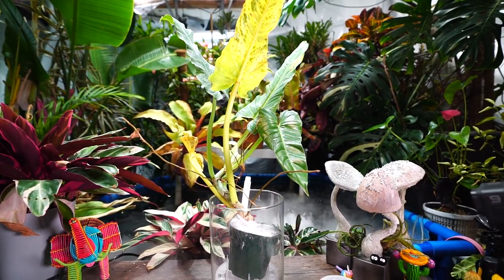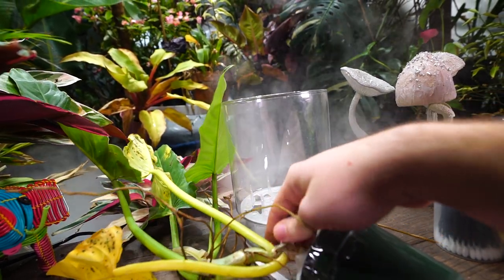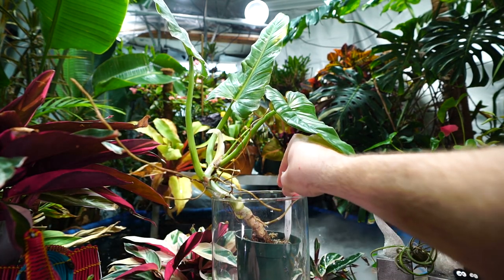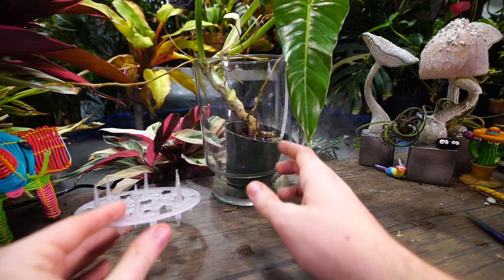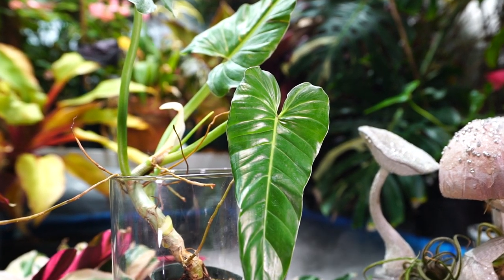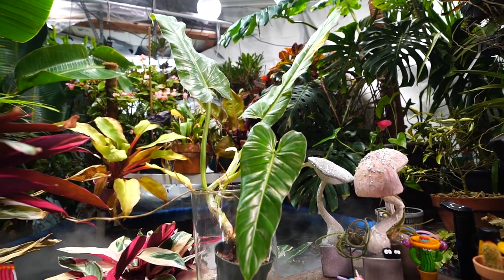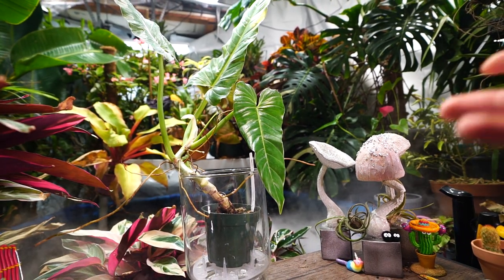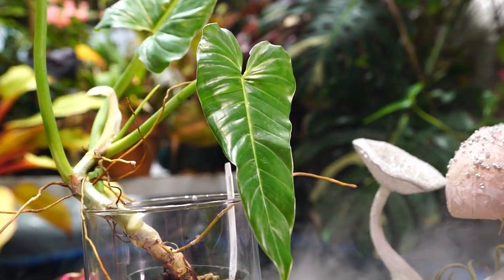Dealing With Damaged Plants || Philodendron deflexum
Recently I received some new plant mail and this particular plant needed a little extra TLC. I was going to do a plant haul or plant unboxing for this Philodendron deflexum, but it was so cold outside when it arrived that I wanted to get the plant out of the package as soon as possible to warm it up. In this video I'm going through what needs to be done to rehab plants damaged during shipping, at least in regards to philodendrons. In general I would do pretty much the same for any plant that arrived in this condition, with the exception of plants that prefer extremely dry conditions. I don't see any signs of root rot on this plant, but I will talk more in depth about treating root rot when I repot this plant in a few weeks. I will also give more info on this specific plant when I do a repot. I may have said the original name for this plant was Philodendron macrophyllum, that was a mess-up, I meant Philodendron megalophyllum.

Gardening Supplies
GE LED 32 watt Grow Light PAR 38